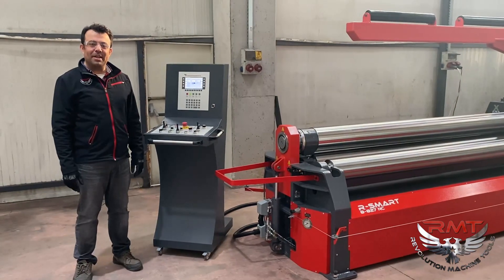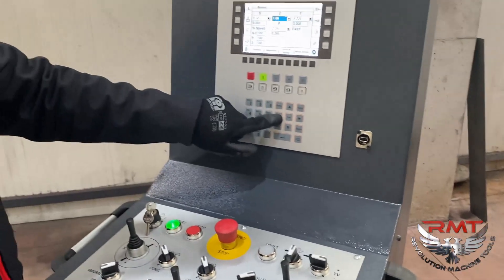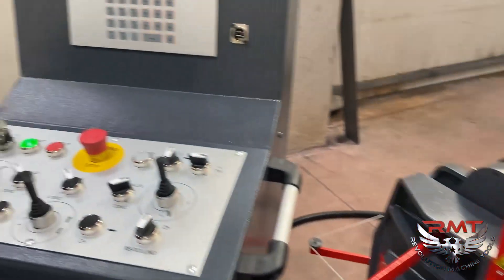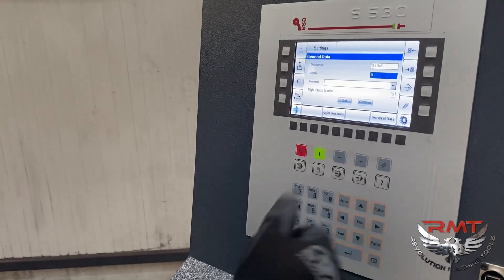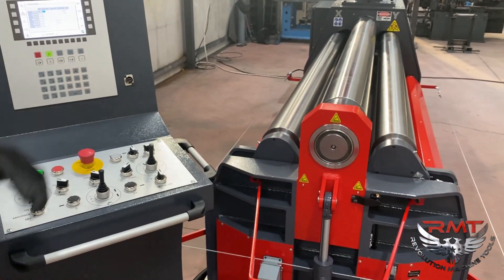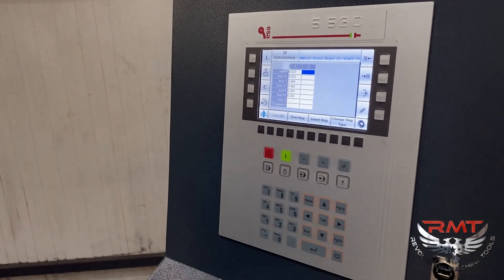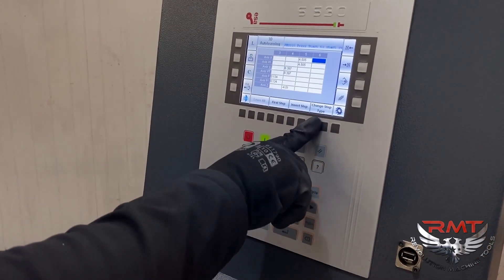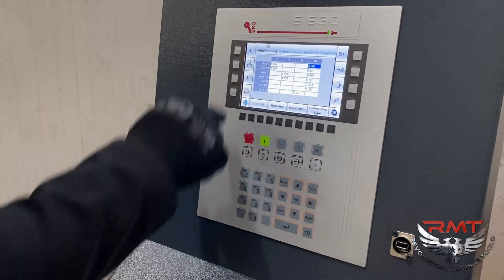How to Use an RMT R-SMART Plate Roll with Optional NC Control Unit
How to use an RMT Plate Roll NC Control Unit - How To - repeat-ability